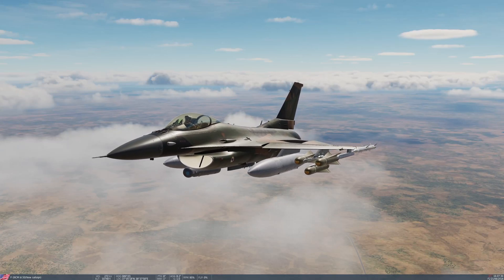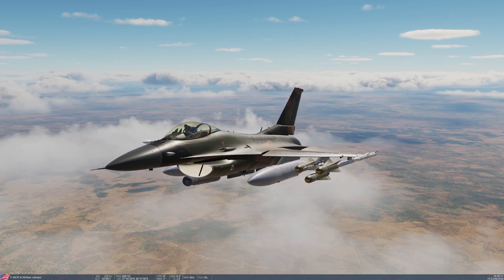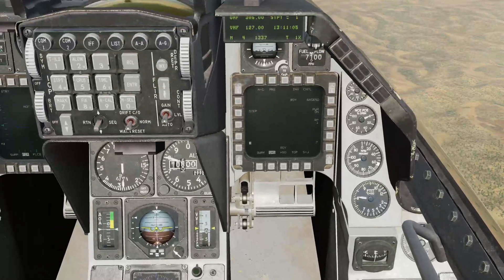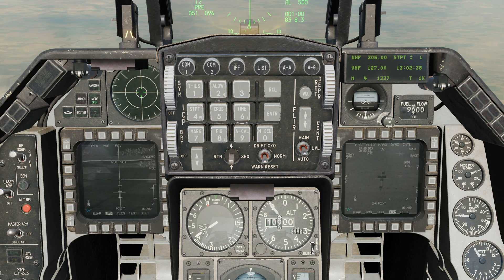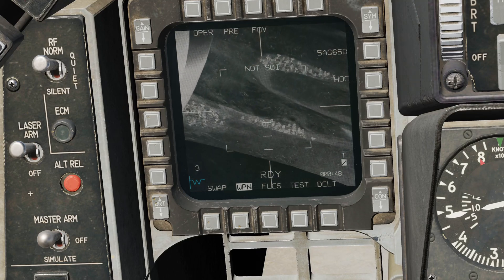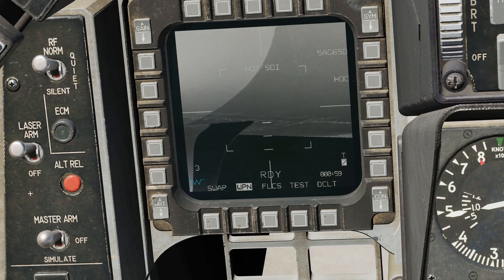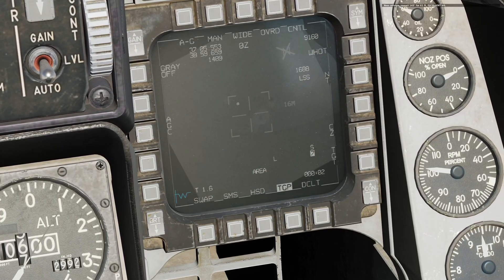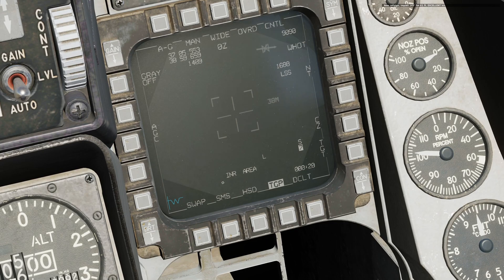DCS F-16C Tutorial 14 - Maverick handoff and force correlate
Demonstration of the advanced employment methods available for the AGM-65 Maverick missile.